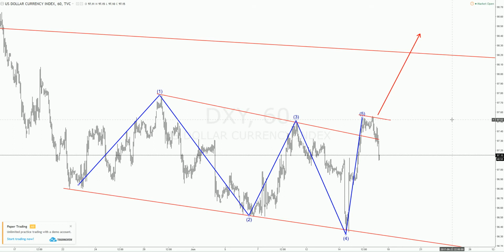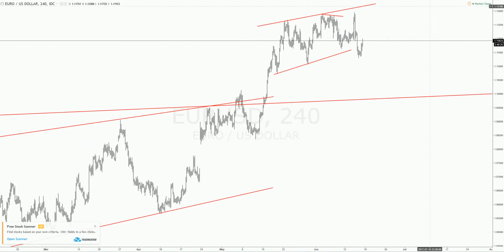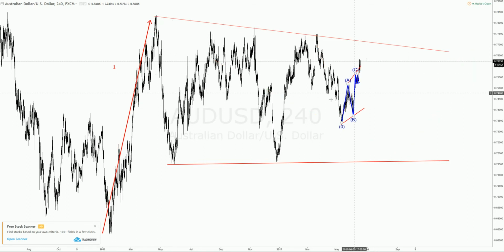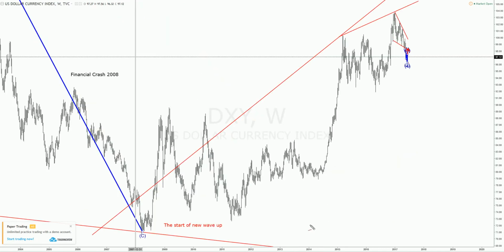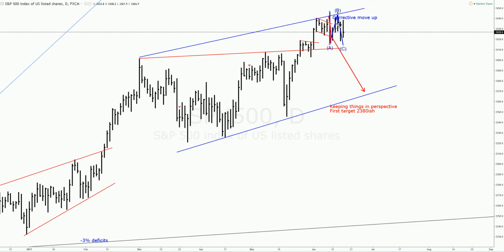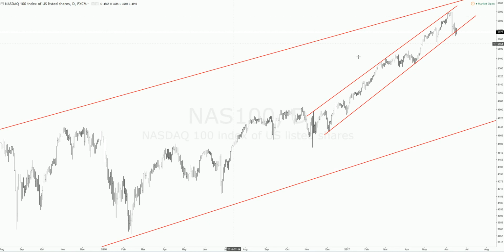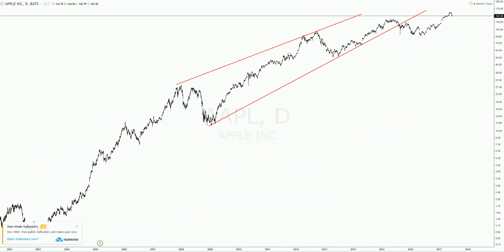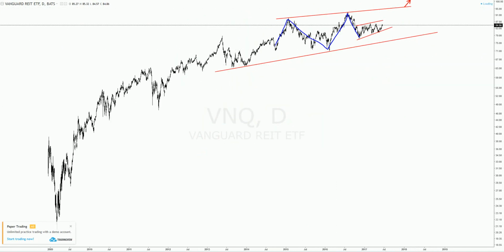Investing MMT - Stocks Bonds FOREX Outlook 6/16/2017